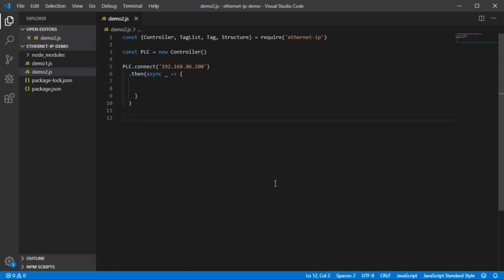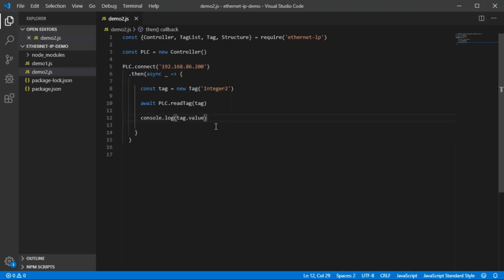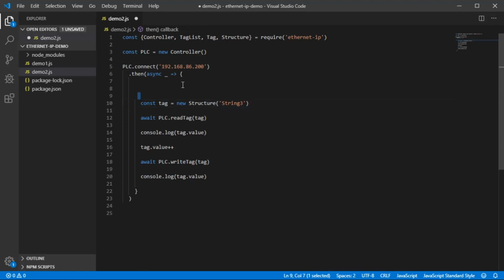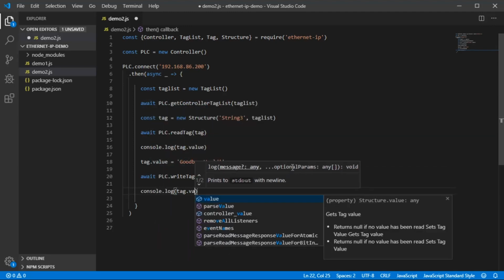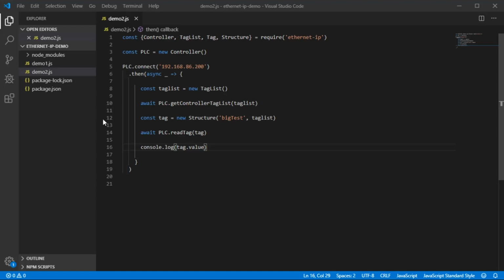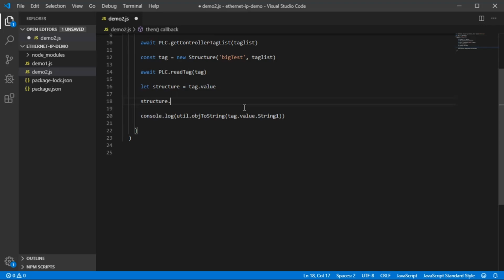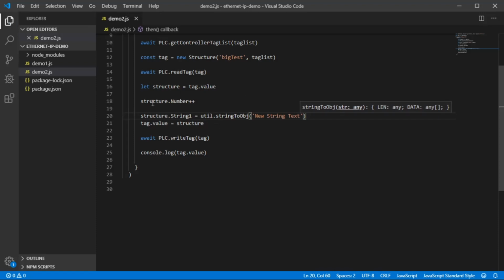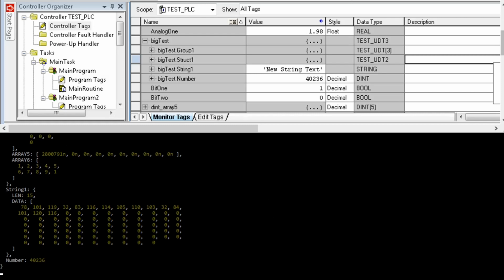Node-Ethernet-IP Demo Ep. 2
Next episode in demo on how to use NodeJs and Ethernet/IP to read and update PLC values.

To install node-ethernet-ip use:
npm install SerafinTech/node-ethernet-ip